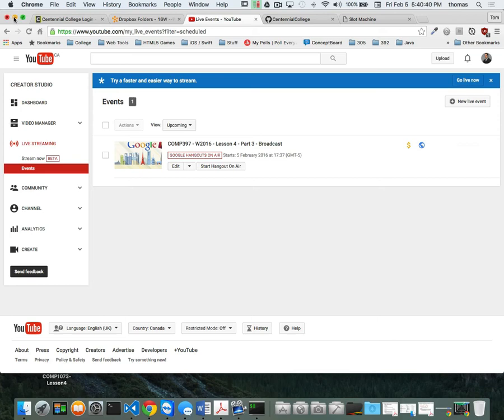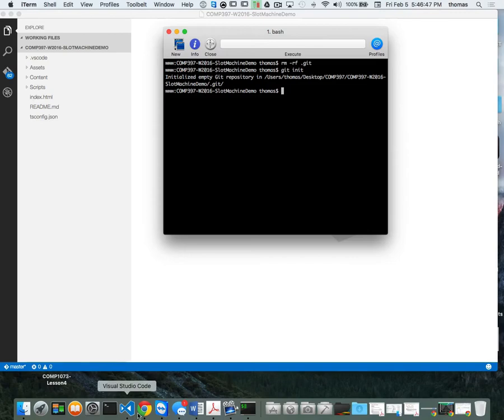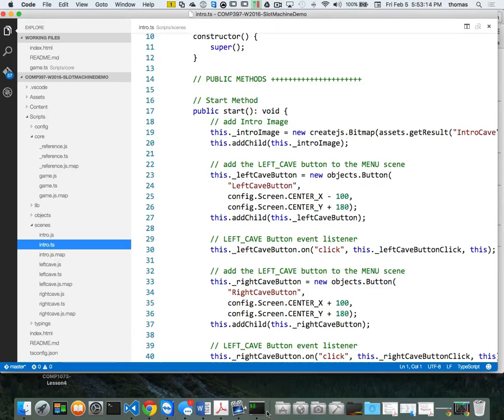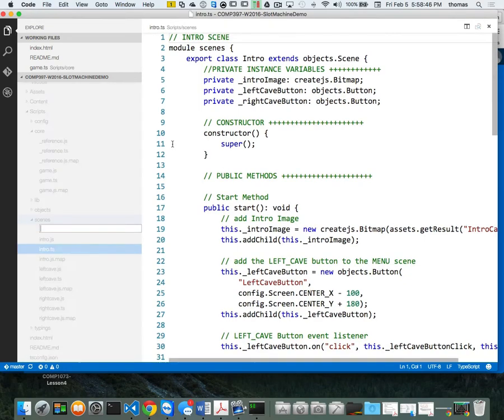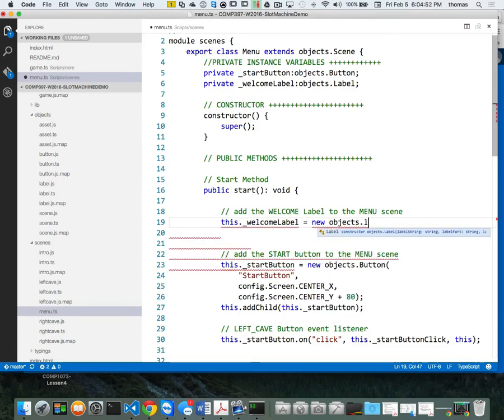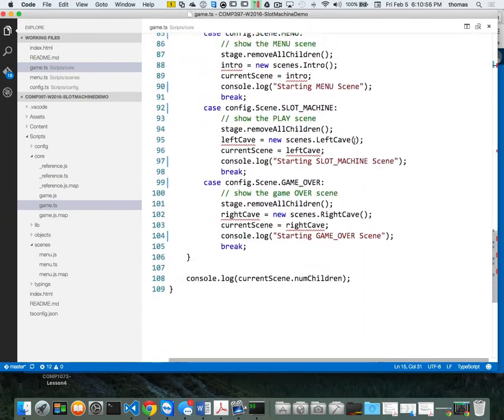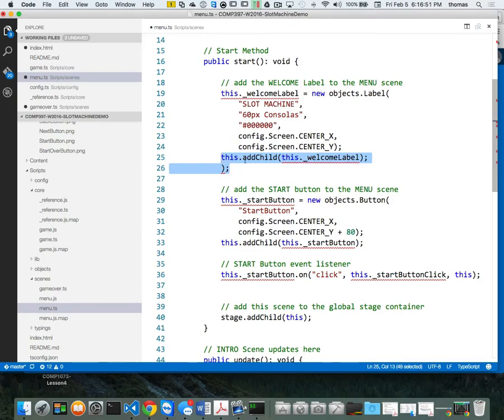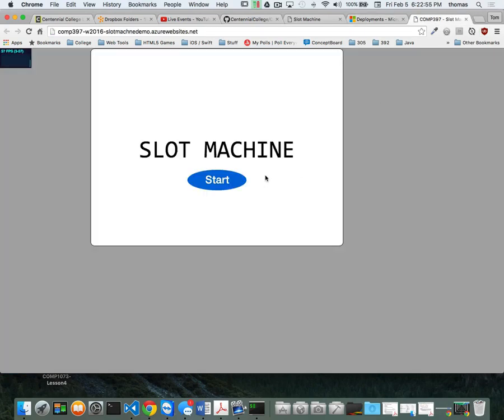COMP397 - W2016 - Lesson 4 - Part 3 - Recording